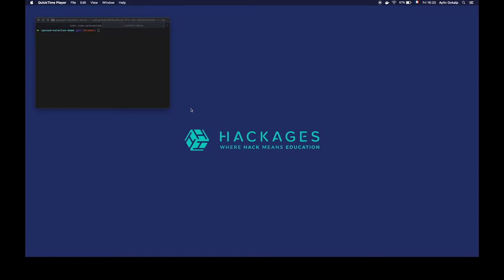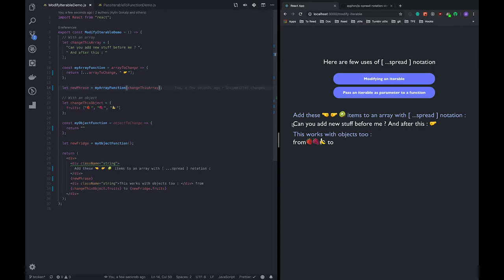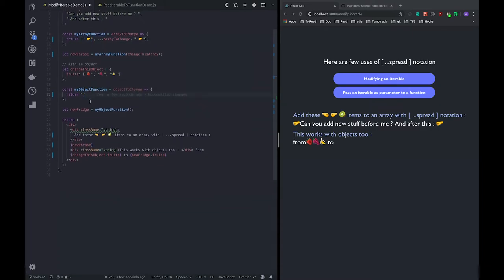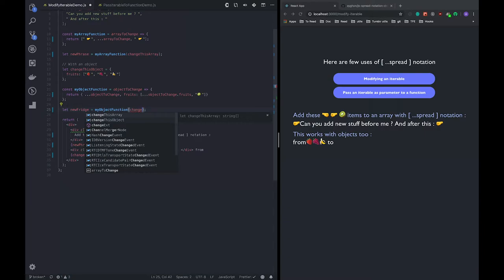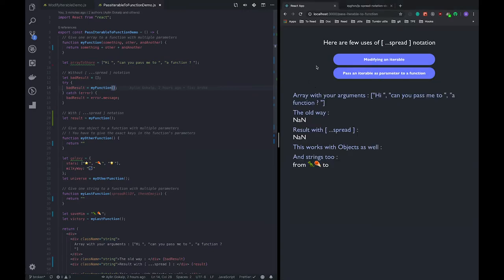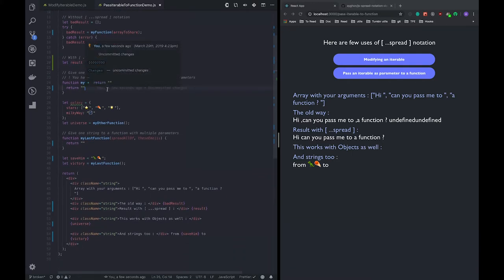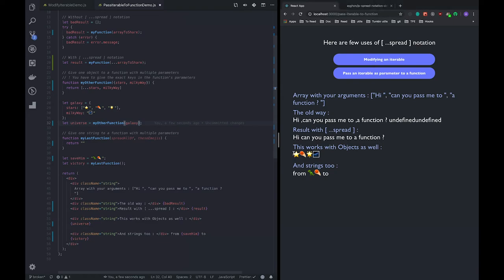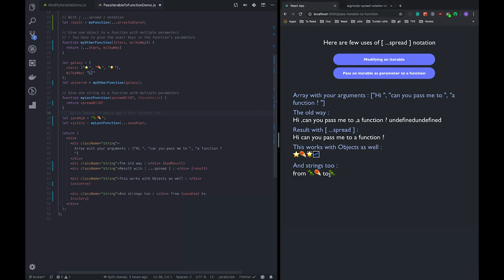Tutorial: Uses of spread notation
Discover two handy uses of spread notation: how to modify an array and how to pass an array or object to a function in less than 5 minutes!